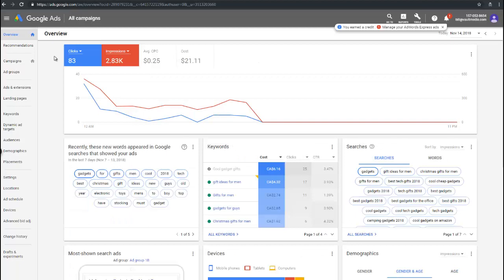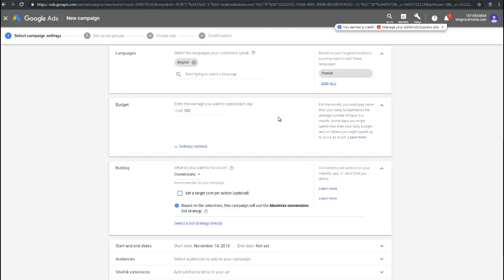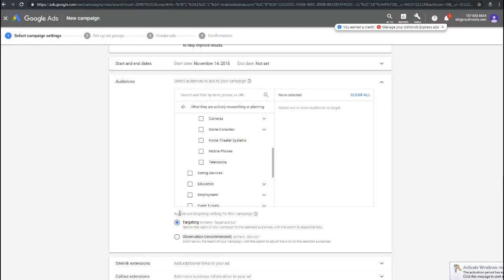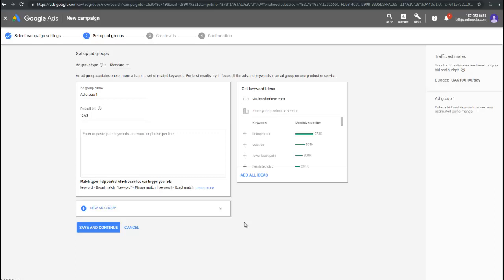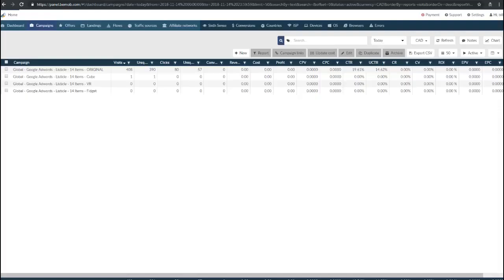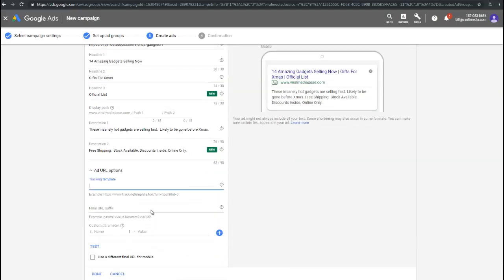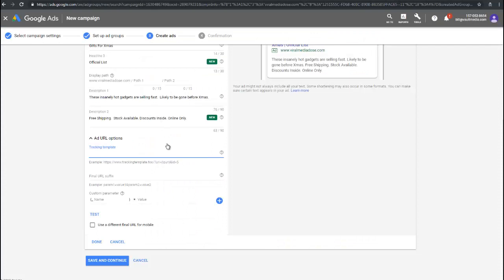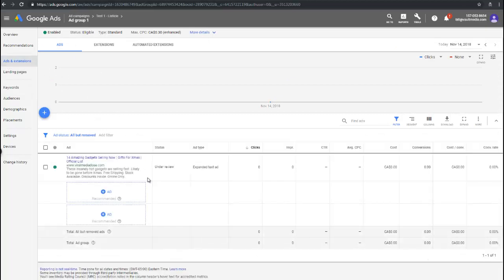Parte 4: Estudo de caso do Google Ads CPA oferece comércio eletrônico